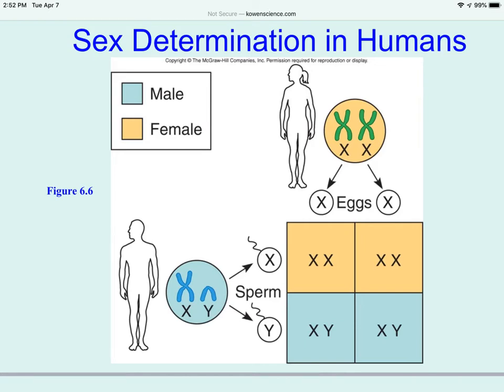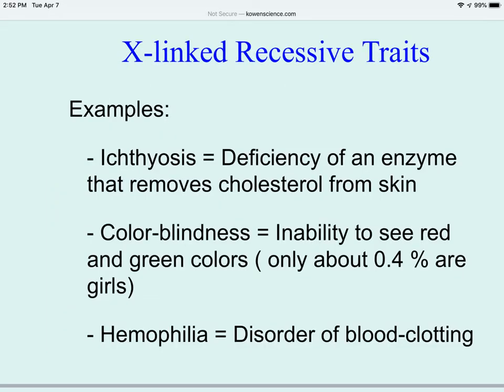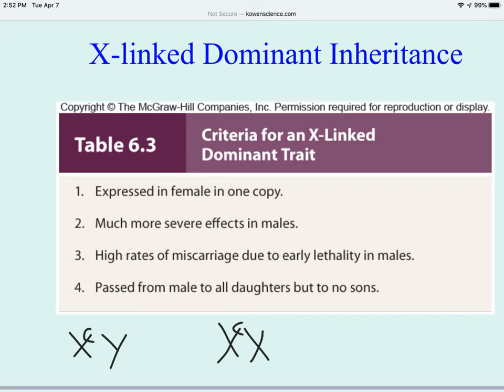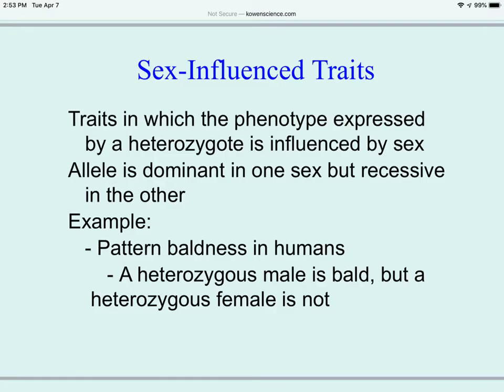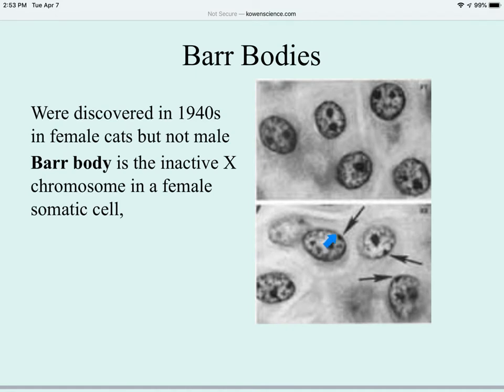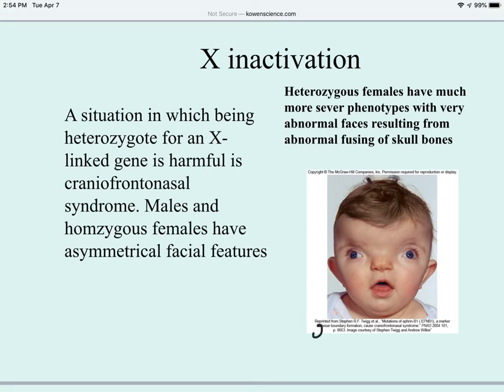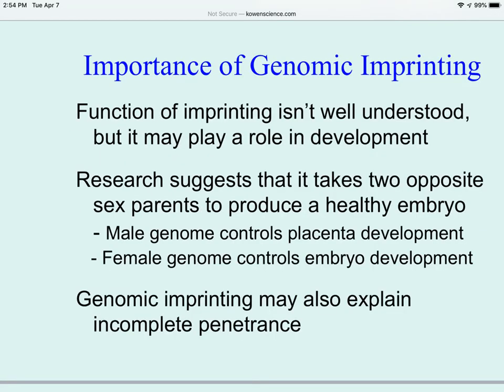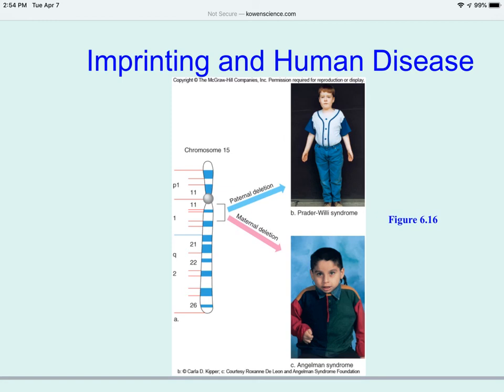Unit 5 part 2 sex determination